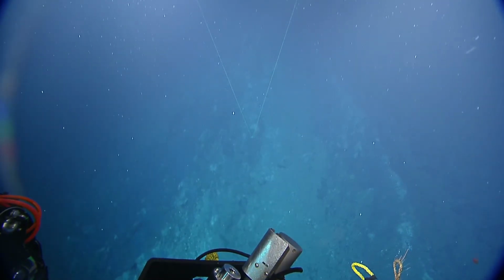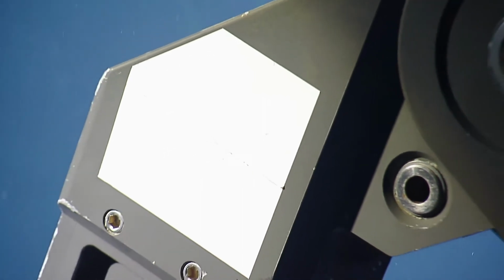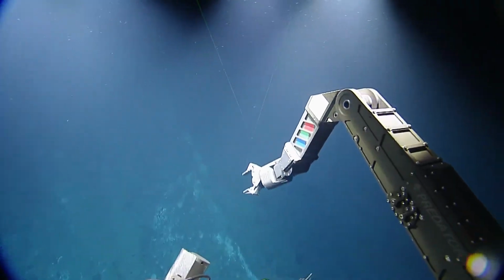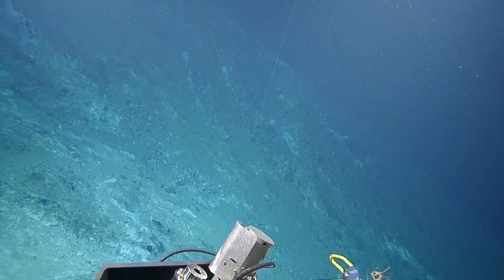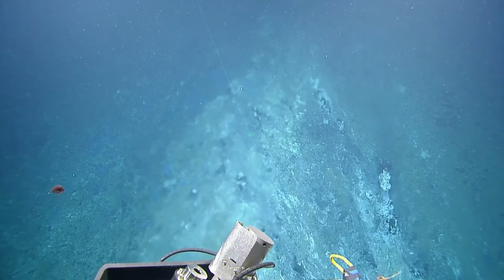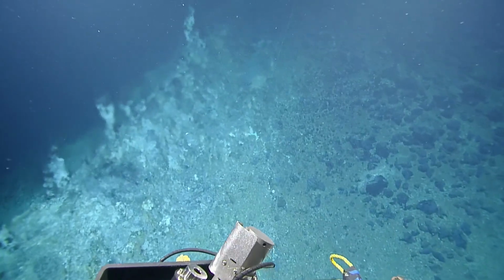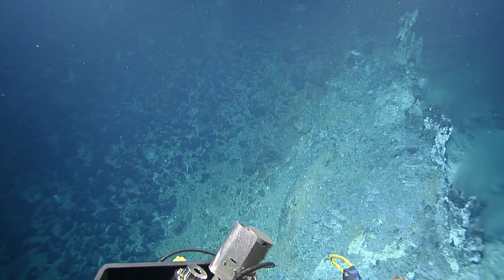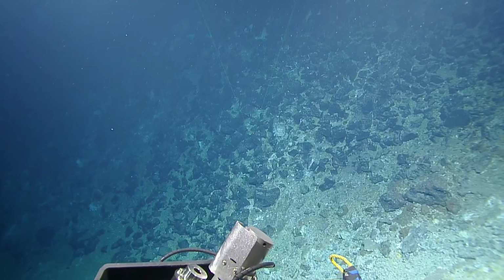ROV Hercules Dive NA108-H1753-20190604T1509UTC-209